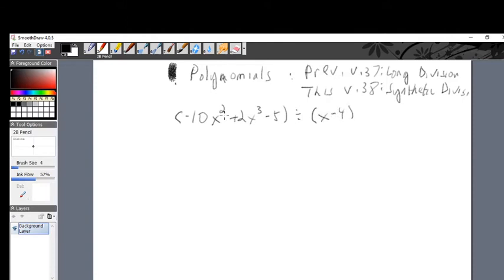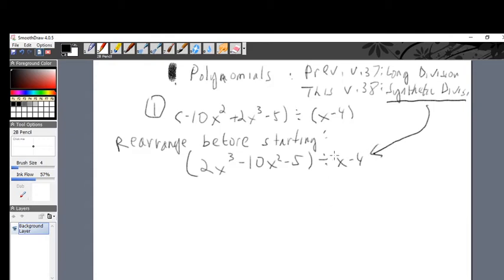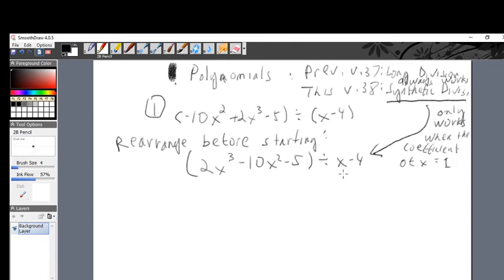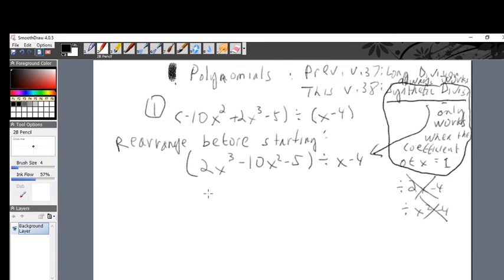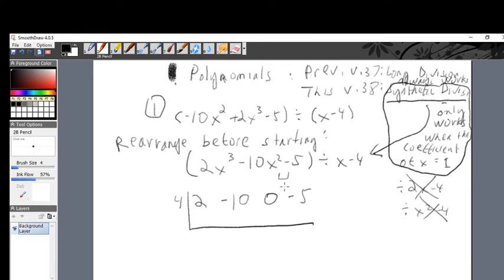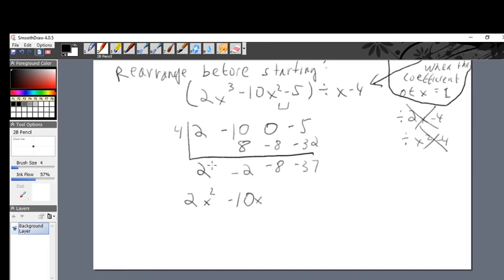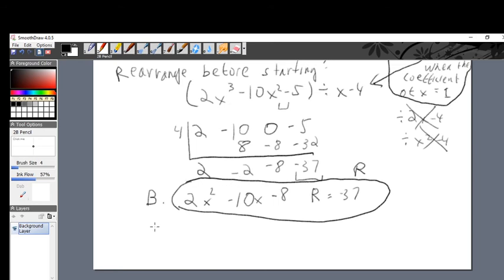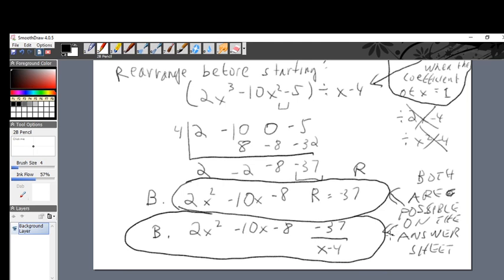MAT105 F' 20 VID 70 synthetic division